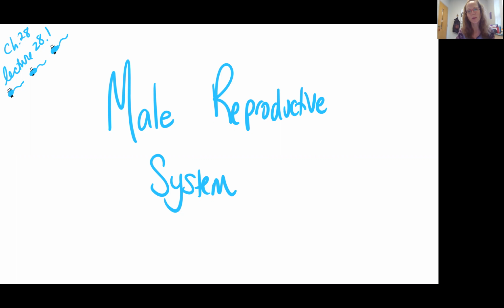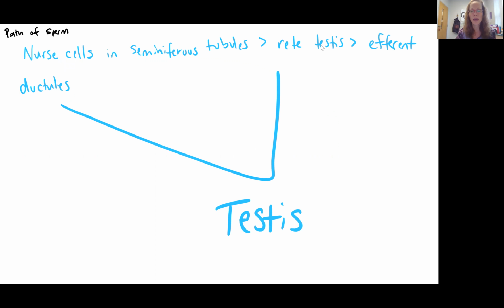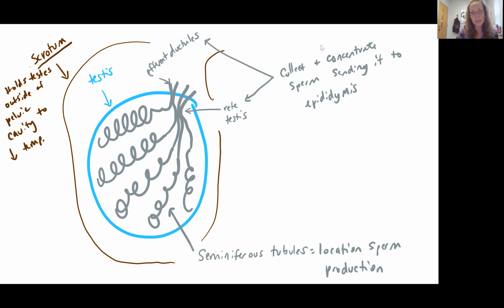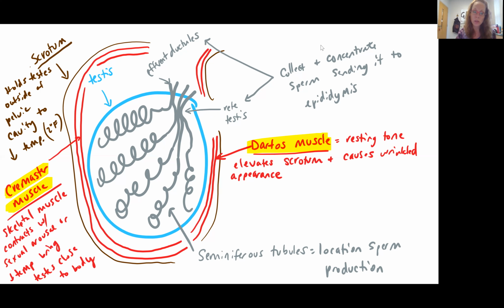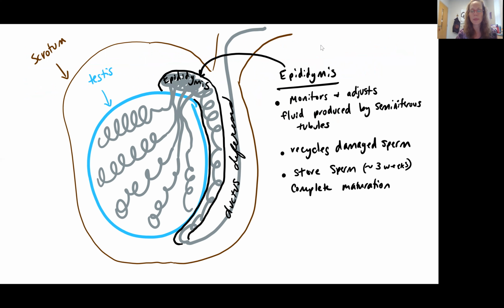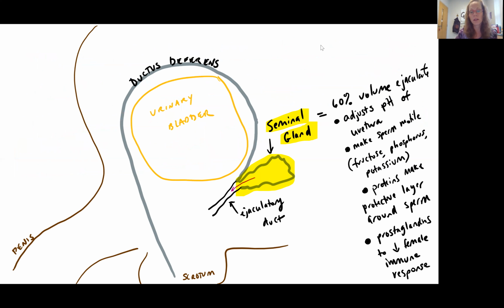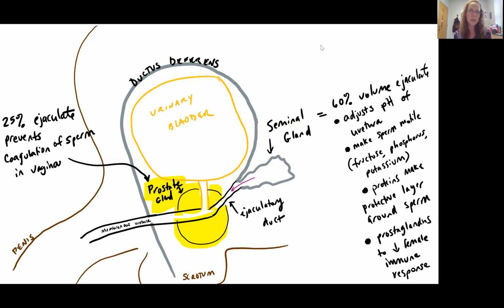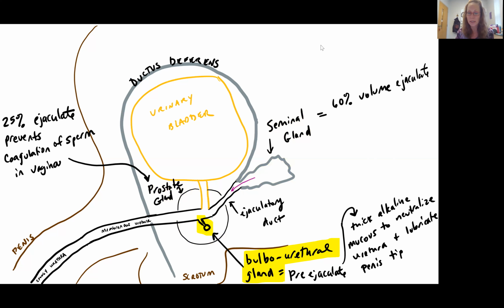Bio 2020 Lect 28.1 Male Reproductive System